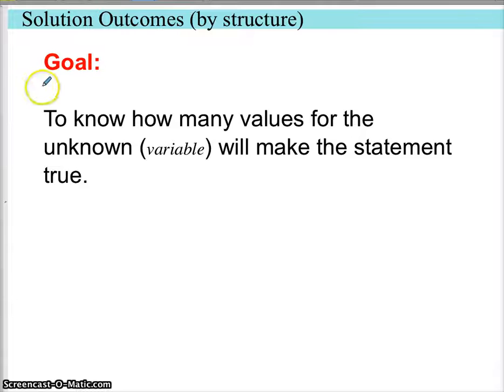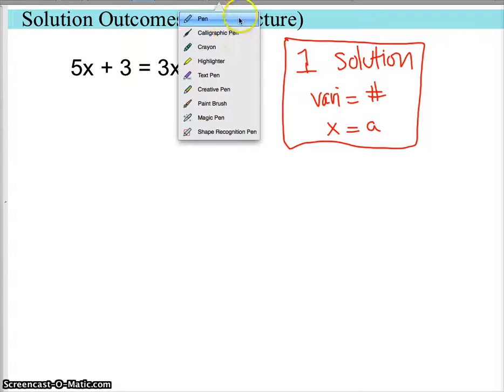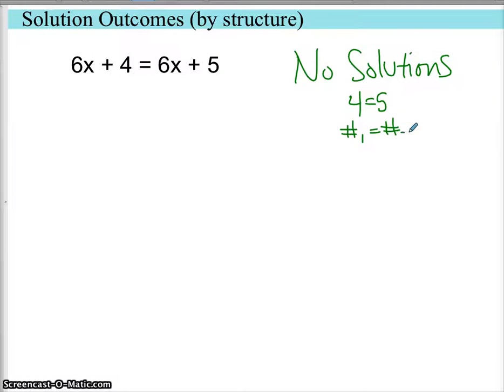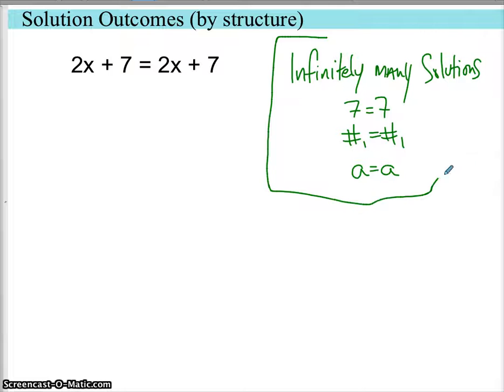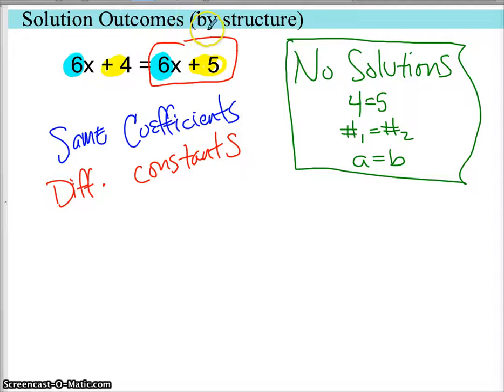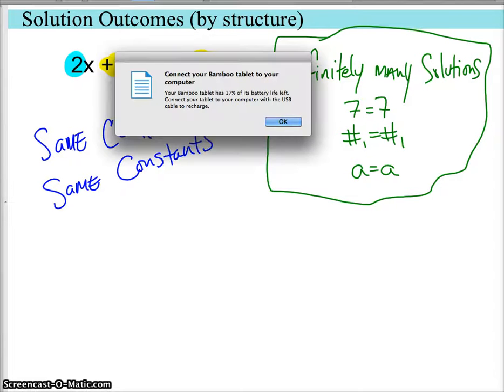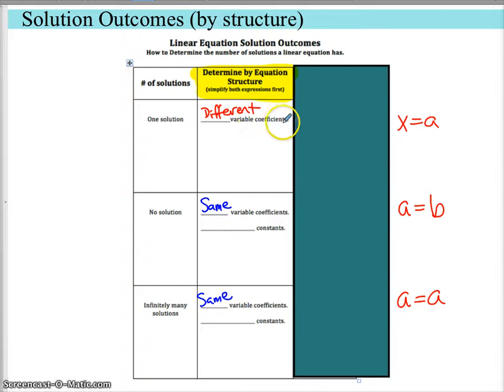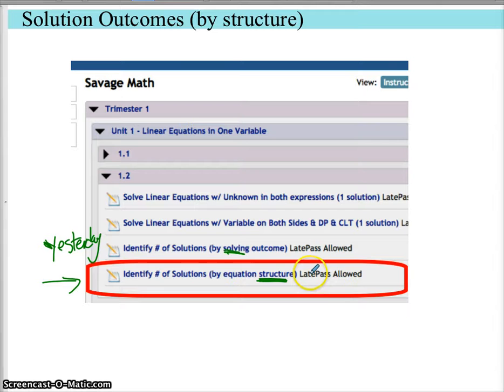solution outcomes (sub day) by structure